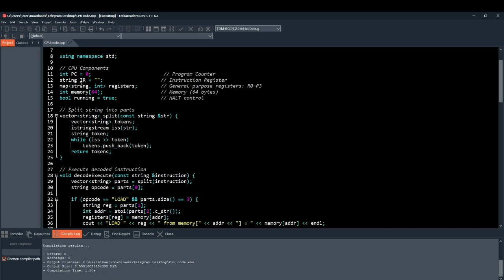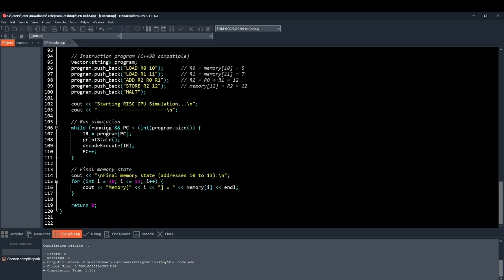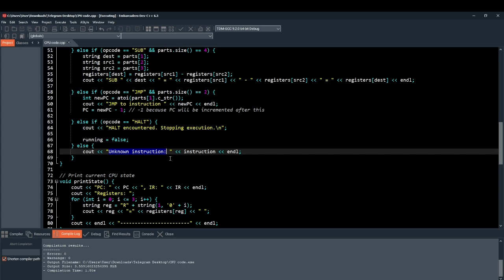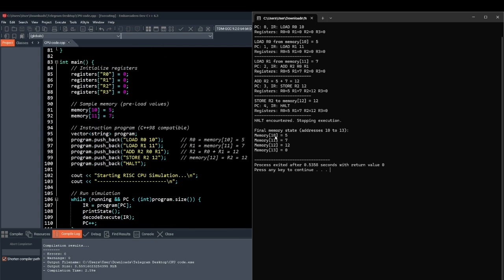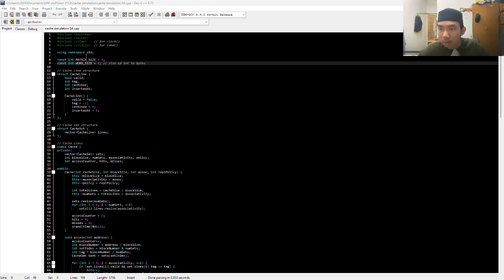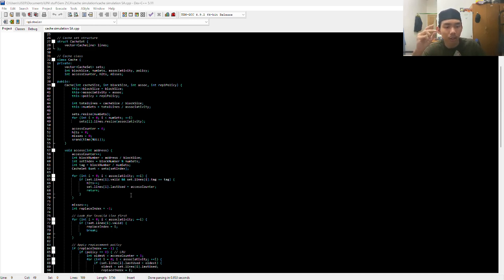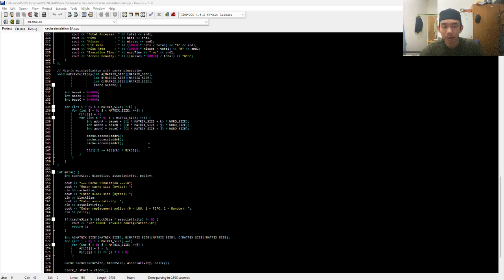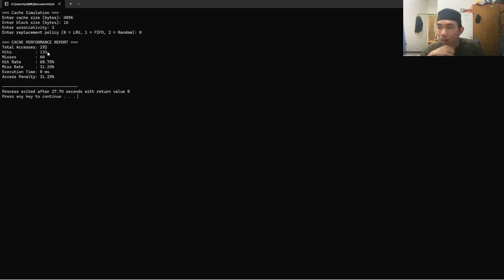CA Group Project (Demontration) - GP26 | TMF1214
Demonstrator:
1)Gabriel Gerrard Anak Tagong (102578)
2)Muhammad Fadhil Bin Suliadi (102733)